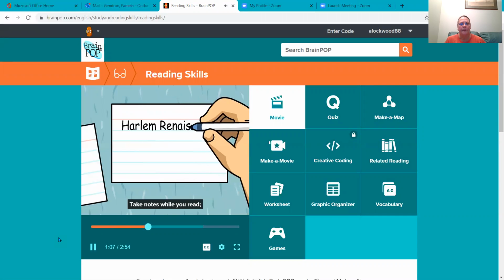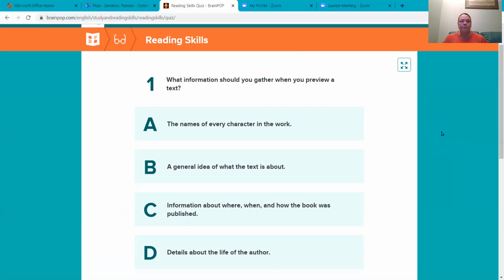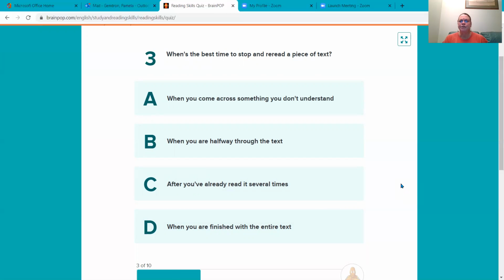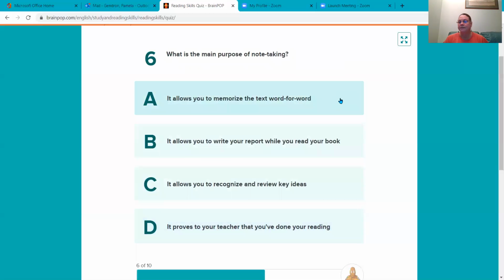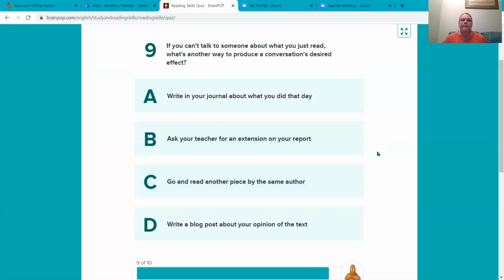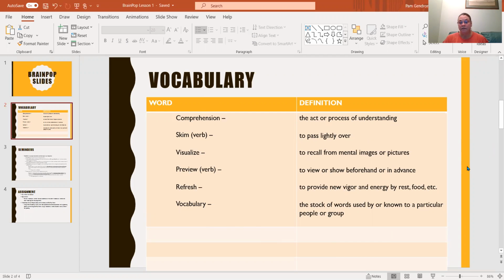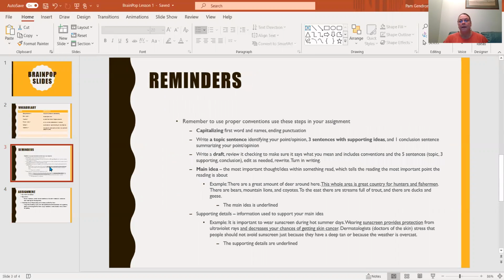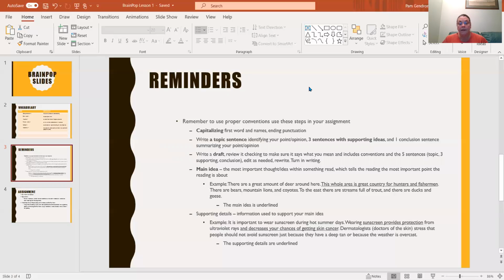English, Reading Skills, study skills